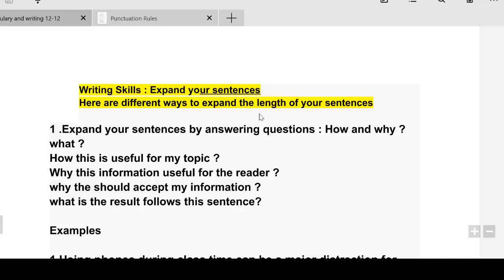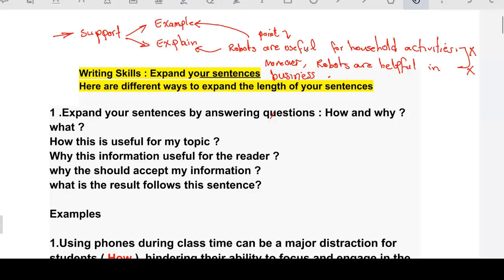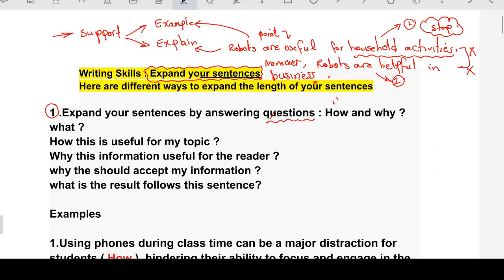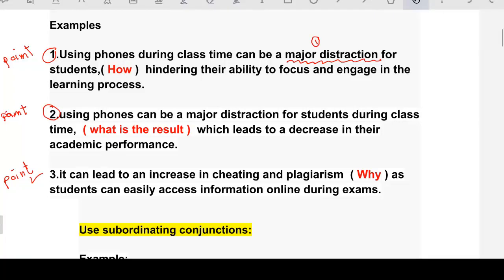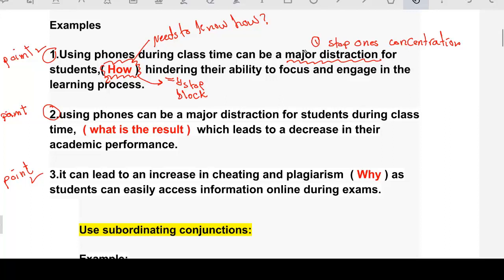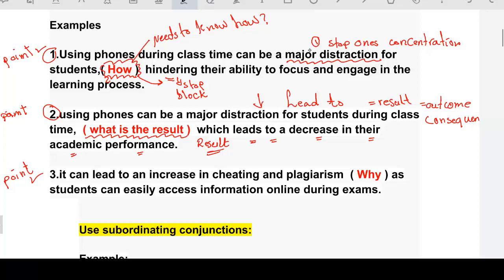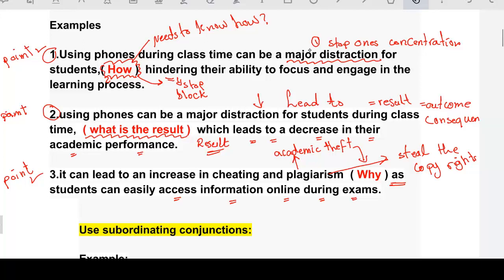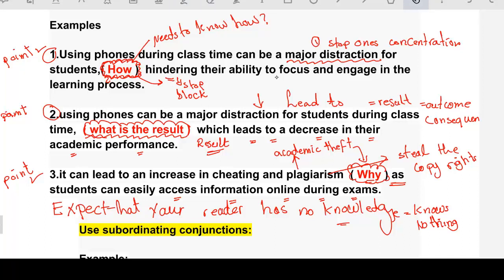Tips and secrets for develping your ideas : IGCSE ESL Writing Course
بادر بحجز مكانك في كورس ال writing  اون لاين
How_to_develop_your_ideas IGCSE_ESL_Writing_Course#
How_to_write_the_best_paragraph  IGCSE ESL Writing Course#
Paragraph writing and development of ideas  IGCSE ESL Writing Course
Writing_for_igcse_esl IGCSE ESL Writing Course#
Igcse_esl_writing_online_course#
content ( relevance  - development of ideas  - task achievement ) Language ( variety of vocabulary - variety of sentence structures  - using cohesive devices - using linking words effectively )
Get the FULL mark for writing paper
IGCSE ESL writing exam
Get the FULL mark for writing
Tips to develop your writing in your IGCSE ESL Exams
IGCSE ESL
Tips_for_summary_writing_Grade_10#

Cambridge
Reading
Skimming
writing
IGCSE_ESL#
IGCSE_Summary_Writing#
IGCSE ESL Exercise 3
multiple_matching#
igcse english
AQA
IGCSE_Writing#
IGCSE_English#
paper 2 overview
igcse_vocabulary#
GCSE_English_as_a_second_language
IGCSE pastpapers
IGCSE real exams
Mr.Mostafa Rashwan